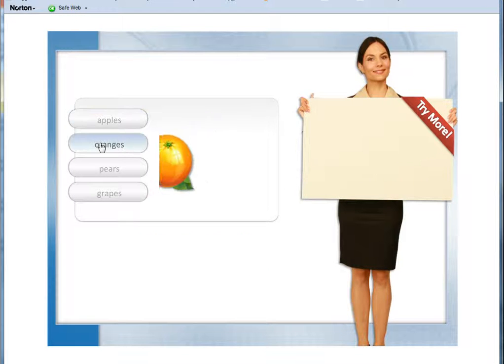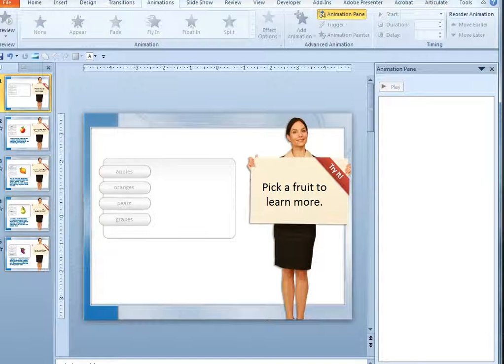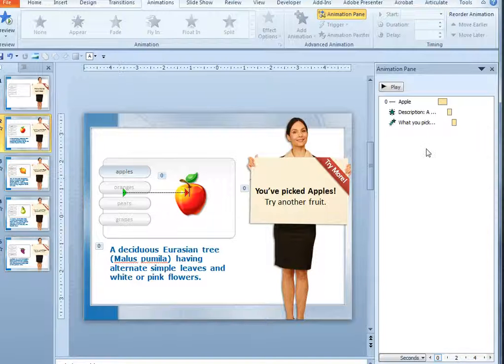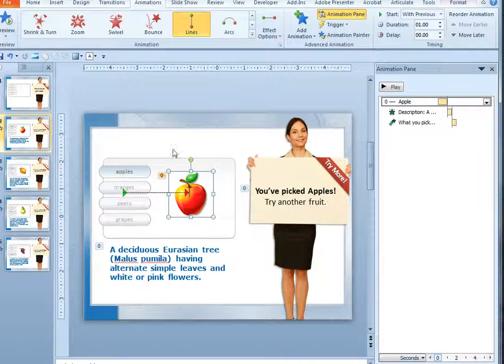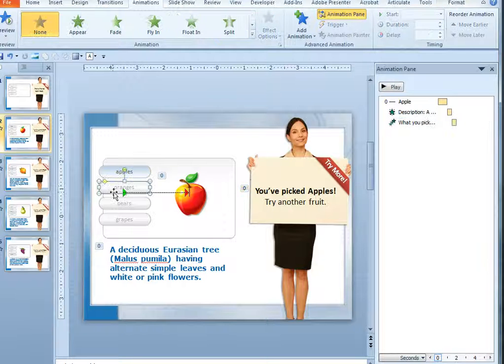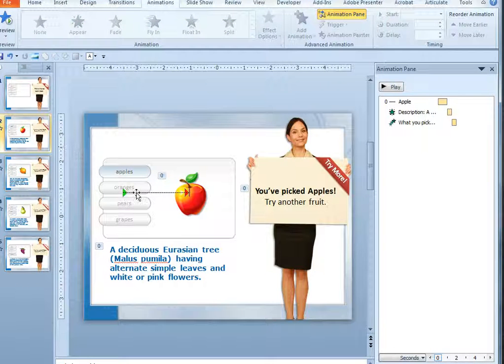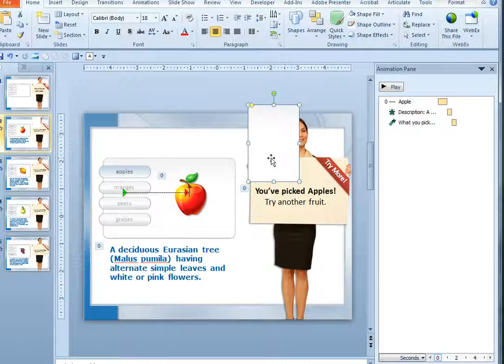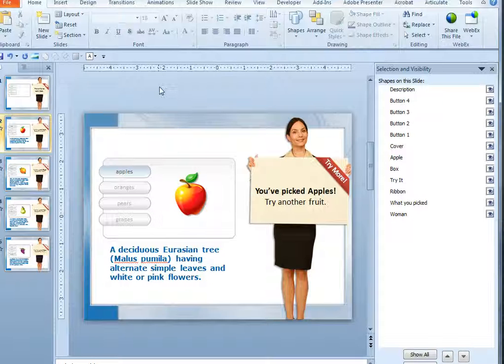Tabbed interaction with custom slideout effect in Articulate Presenter